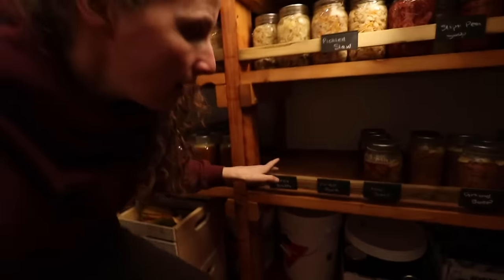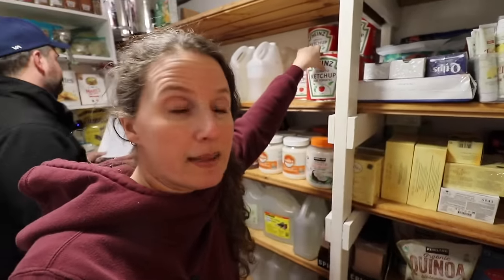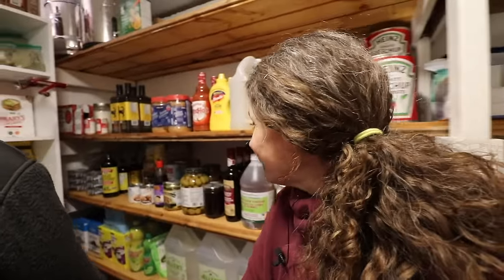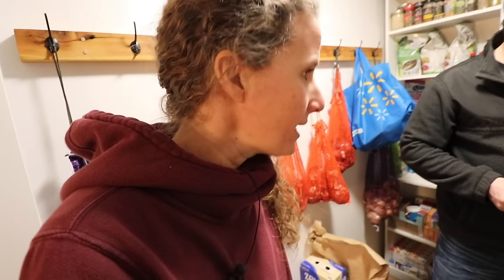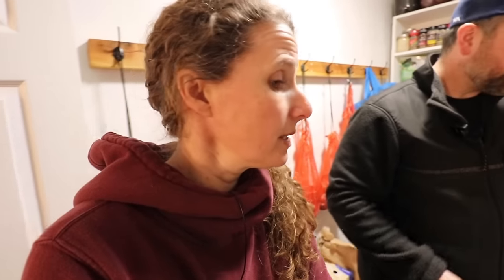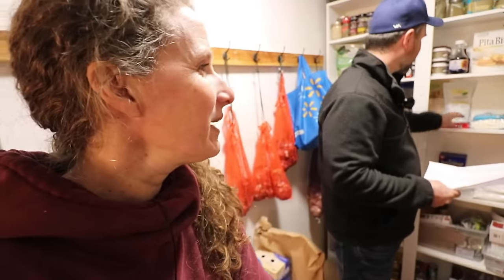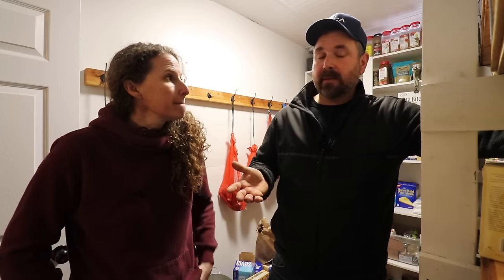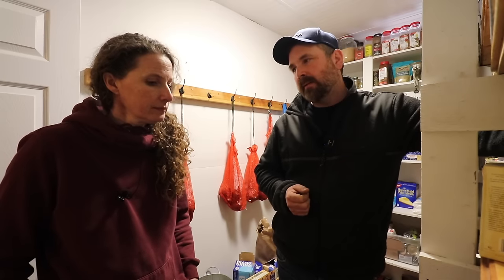Giant PANTRY Restock | Dan's Confession | Pantry Fast Food | Cutest Lamb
LMR MEMBERSHIP COMMUNITY - We have such a lovely, welcoming community and would love to have you join us.

Welcome to our post threeriverschallenge pantry stock-up and round-up. This two-month challenge was 100% worth it, and today, we share our thoughts with you about what we took from it. Dan also shared a confession about something that happened during the challenge, and I made some delicious pantry fast food—chicken Enchiladas! As usual, we took a walk down to the barn to feed our sweet little Cupcake.

BC
V2G 2V3